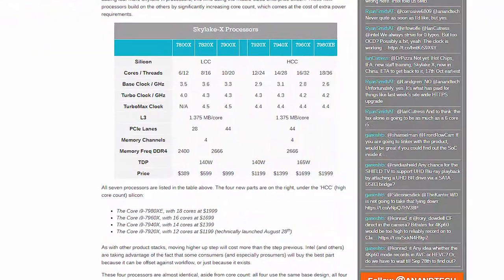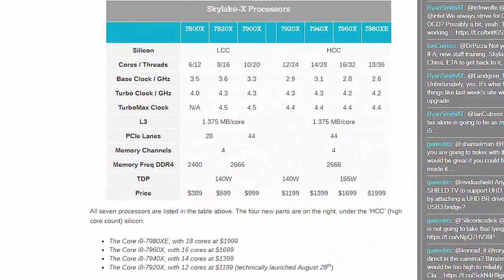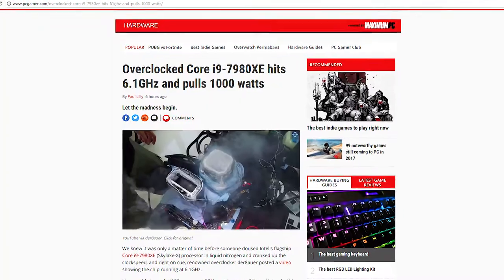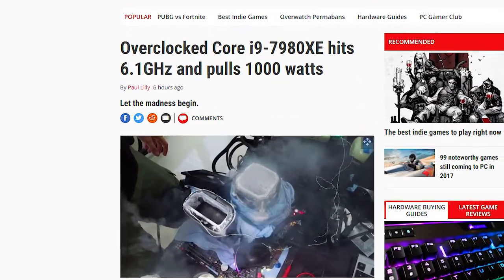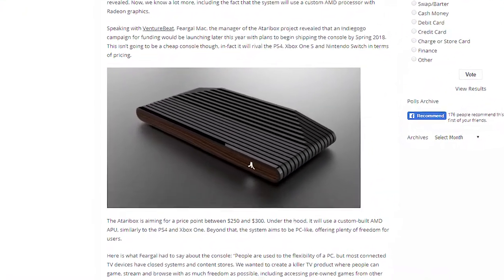This week in the tech news: Intel I9 7980XE, EU Piracy scandal and some more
This week in the tech news looks at what is happening in the Tech world to keep you up to date.

Links to the stories:
Intel I9 7980XE: